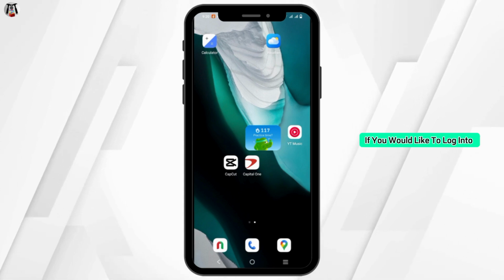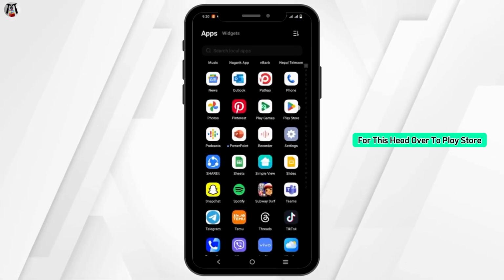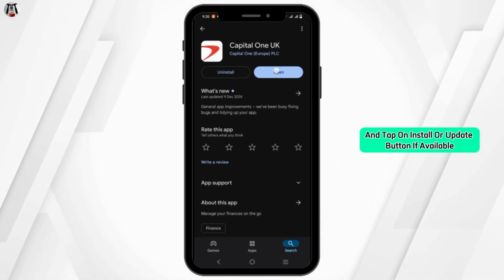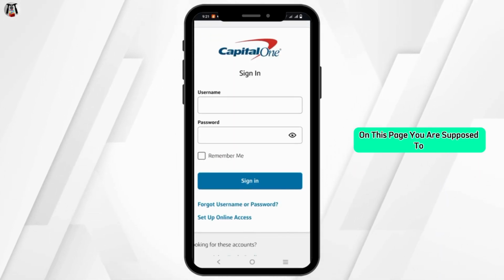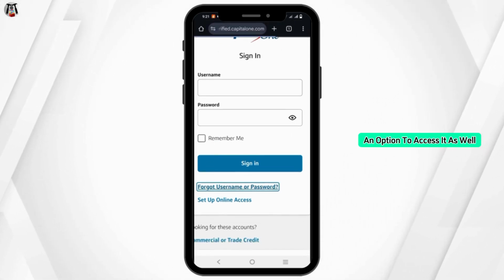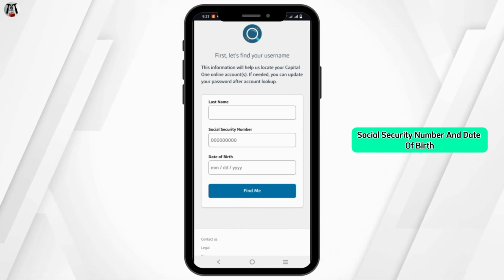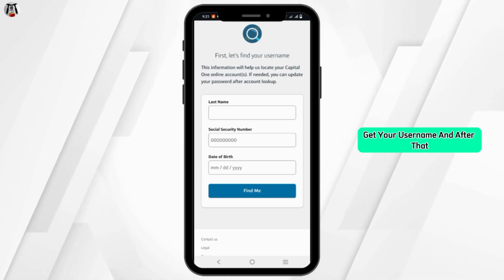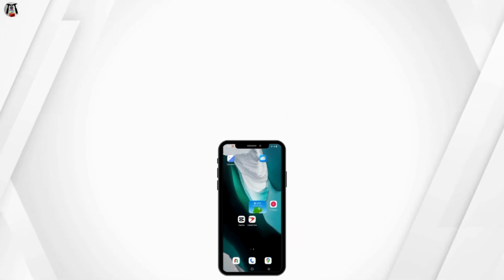How to Login Capital One Mobile Banking (Full Guide)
How to Login Capital One Mobile Banking

Need help logging into your Capital One mobile banking app? This step-by-step guide will show you how to access your account with ease!

0:05 – How to Download and Open the Capital One App
0:10 – How to Log In Using Your Username and Password

Follow these simple steps to securely manage your accounts, pay bills, and check balances on the go.